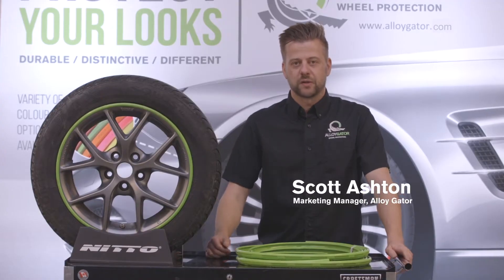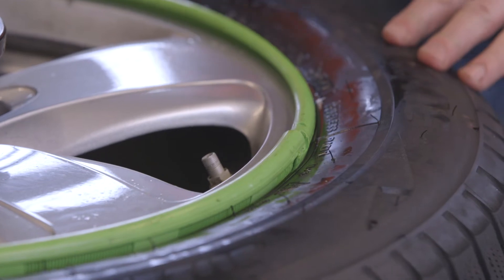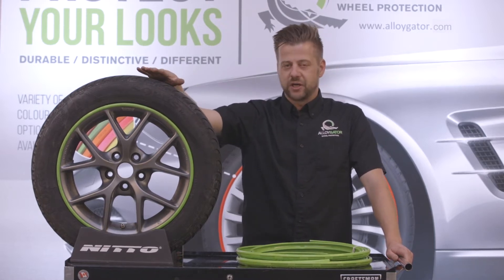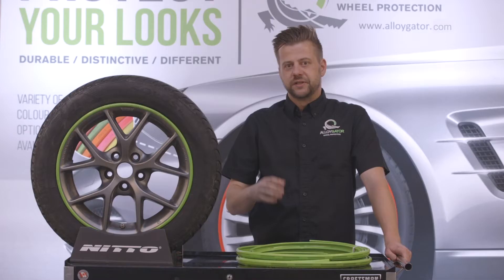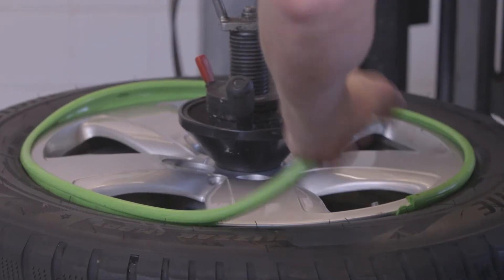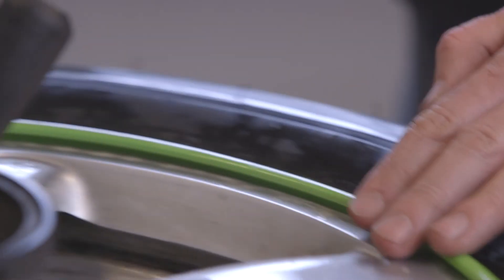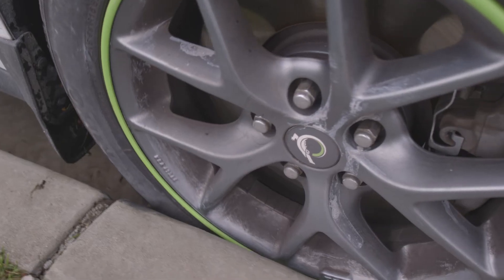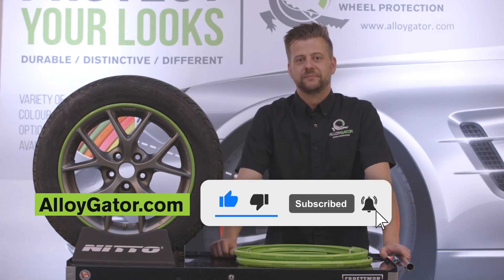AlloyGator - What To Do if You Impact Your AlloyGators.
Hello Gators!  Have you impacted your AlloyGators?  What should you do?

First thing is check how they are.  There is the possibility that it could have shifted or warped from the impact or even pulled away from the rim.  The curb is stationary and the vehicle is moving so something may give and that would be the AlloyGator.

You should always go back to an installer to have it checked afterwards especially if it has been pulled away or walking.  They will determine it needs to be replaced or refitted as necessary.

You want to have it looked at soon as if it is walking the more you drive the more it could push out.

Please comment with any questions you have.

Later Gators!